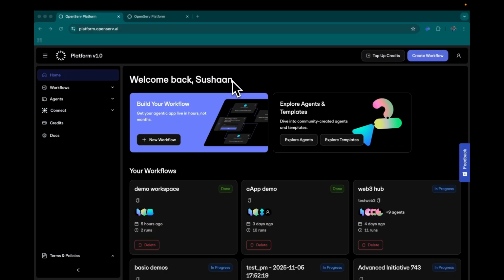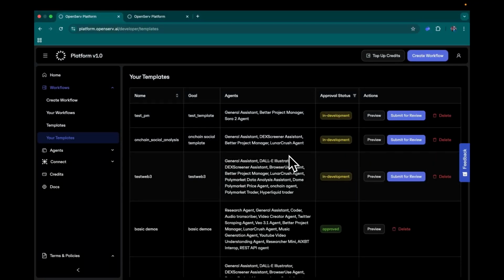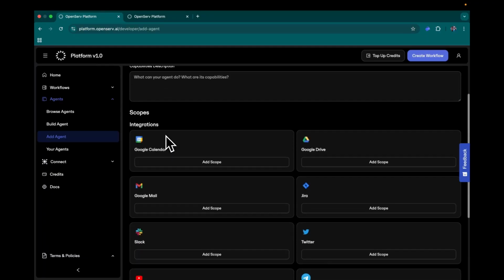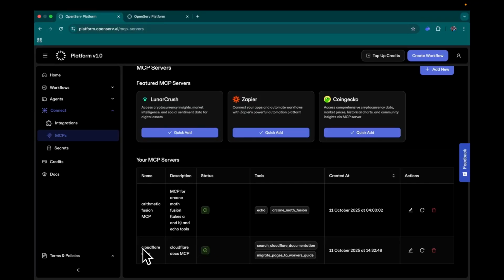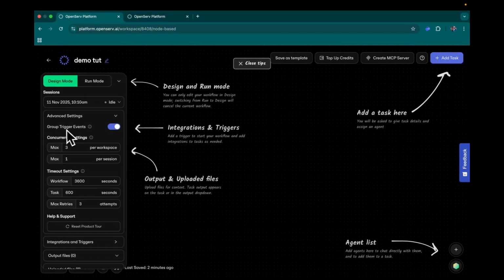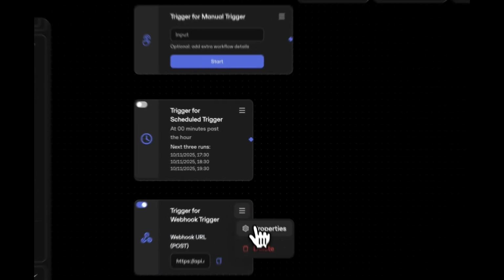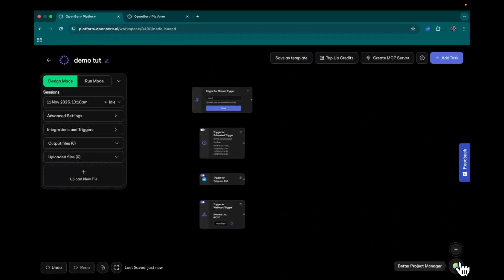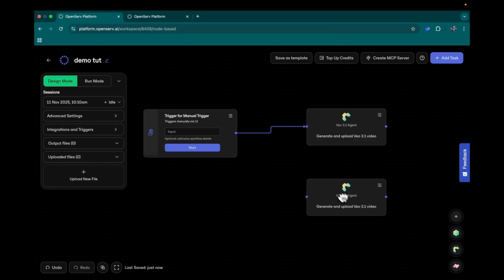OpenServ Platform Basics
0:00 Intro
1:07 Workflows section
2:06 Create workflow
3:00 Your workflows
3:10 Templates
4:11 Your templates
4:32 Agents section
5:00 Browse agents
5:56 Build agents
7:00 Add agent
8:32 Your agents
10:17 Connect section - Integrations
11:35 MCPs
13:08 Secrets
14:40 Workspace walkthrough and basics